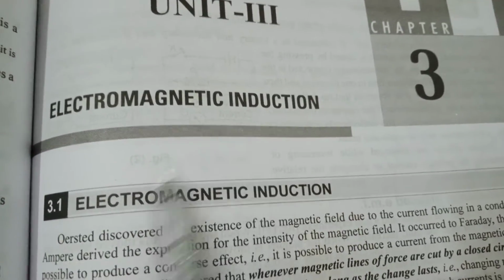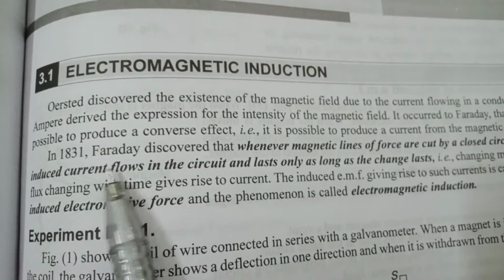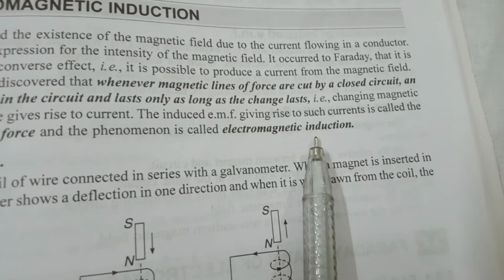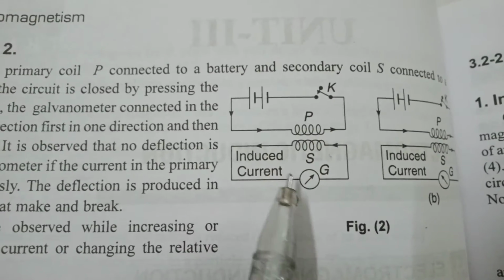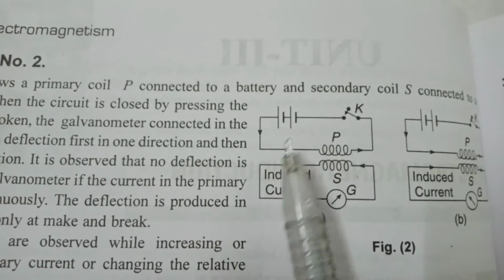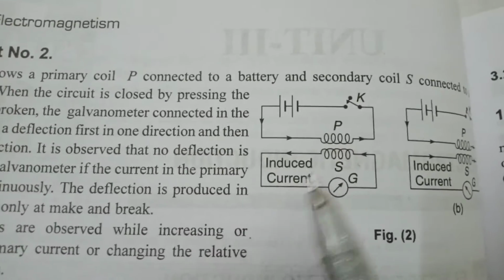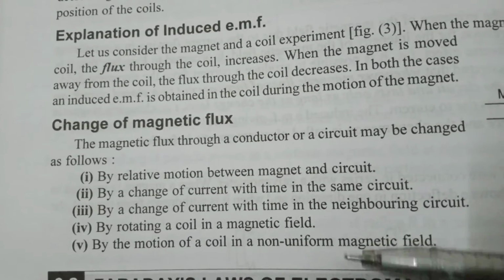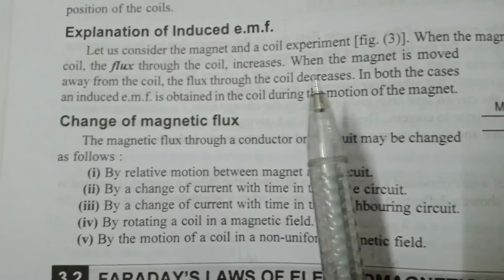Unit III Electromagnetic Induction class1